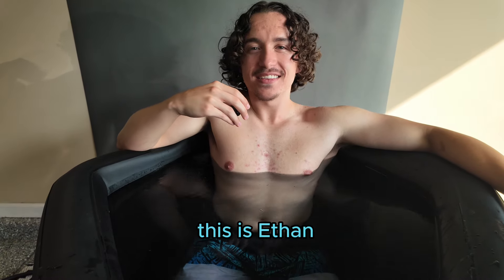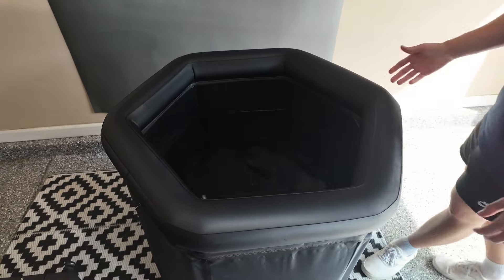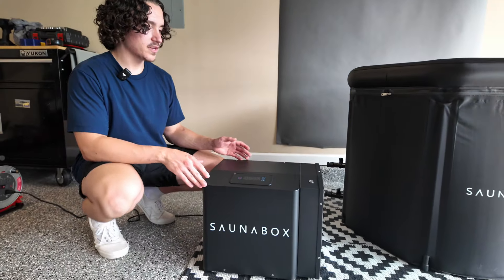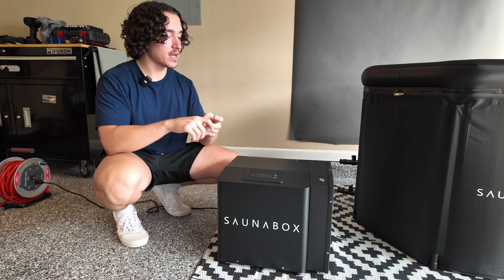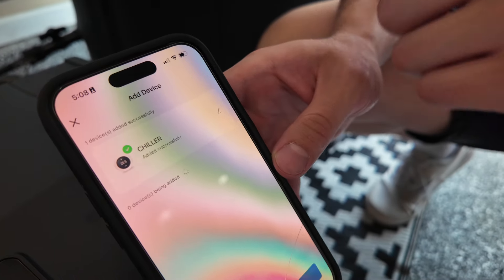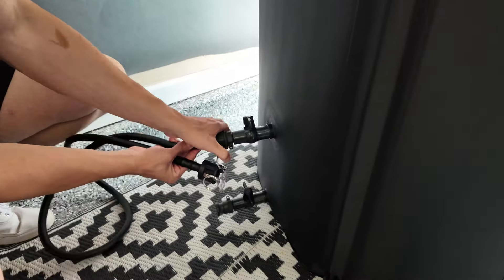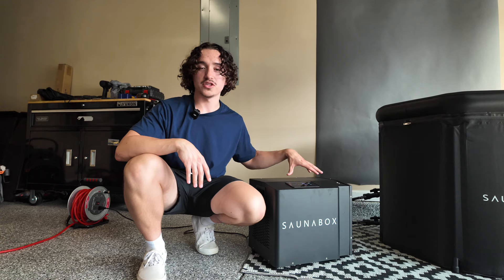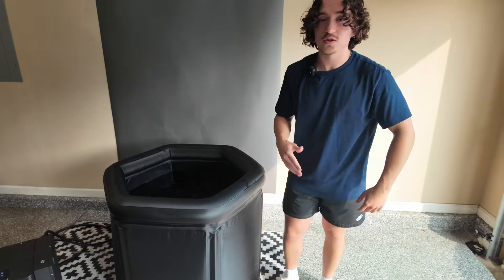First Look At The New PlungeBox and Water Chiller from SaunaBox! | Is SaunaBox Allowed To Do This?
Today we take our first look at the BRAND NEW PlungeBox and Pro Water Chiller from SaunaBox!

From first looks, the PlungeBox is really cool. When I first saw it, I was genuinely shocked at how good it looked. The PlungeBox also comes with a lot of new features that we haven't really seen from other brands. Some of these features include its hexagonal design, which is unique to SaunaBox and their brand. It also features 3-inch foam insulation that blankets the PlungeBox, allowing for even greater maintenance of low temperatures and creating a sturdier pop-up design.

While the Pro Water Chiller is still in pre-order as of today's date, we managed to get an early look at it. Compared to many other chillers out there, in terms of looks, it's about the same. The matte black paint finish has become a common theme for many of these ice bath chillers. While it might blend in on the outside, the inside and general features are much different. It features its own ozone water filtration system and even the ability to control it all from your phone. Through a third-party app, you can set and chill your PlungeBox to any desired temperature, which only adds to its ease of use. A KEY detail I haven't mentioned already is that it's UNIVERSALLY COMPATIBLE, meaning that this chiller isn't just made to be used with the PlungeBox but with any other ice bath out there. Talk about convenience!

SaunaBox has taken a step outside of its comfort zone (moving away from heat exposure via the SaunaBox) bringing us the best and the greatest of their wellness and recovery products. The PlungeBox and Pro Chiller is their newest cutting-edge cold therapy setup designed for the ultimate cold plunge experience. This pop-up cold plunge has quickly become one of my top favorites, due to its impressive features and ease of use. The Pro Chiller offers precise temperature control, ensuring the optimal cold plunge experience every time. The PlungeBox stands out, combining convenience and effectiveness to elevate your recovery routine.

Don't forget to check out some of my other cold plunge reviews ➡

Timestamps
Intro- 0:00
First Impressions- 0:20
Chiller First Looks- 1:27
App Setup- 2:15
Chiller Summary- 3:50
Conclusion- 5:08